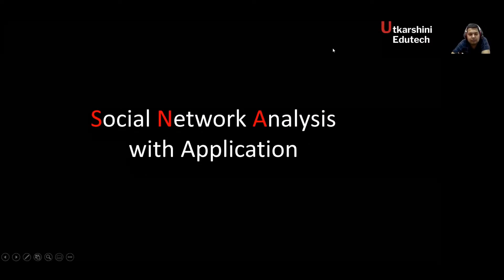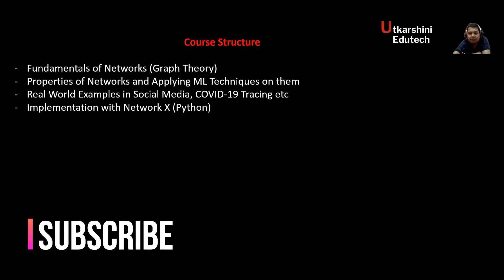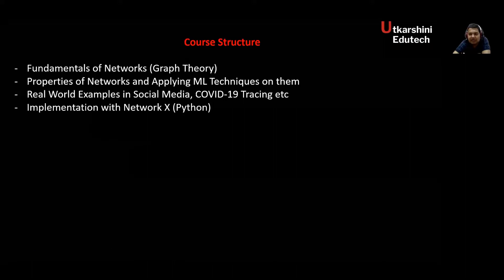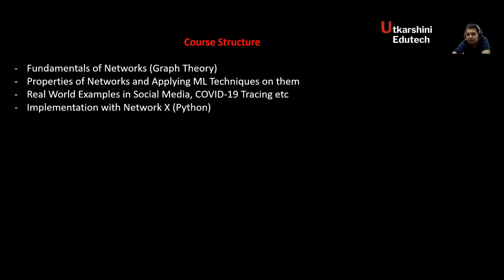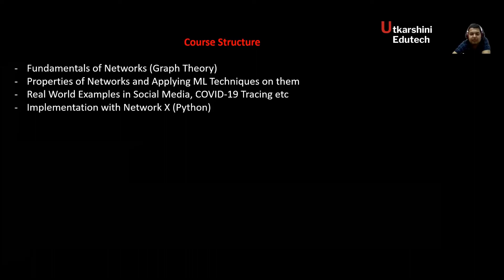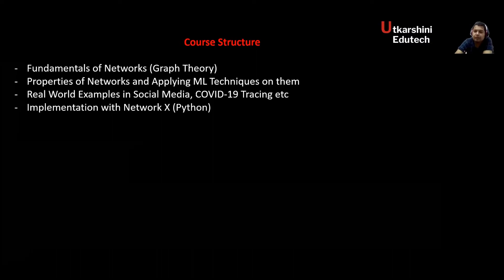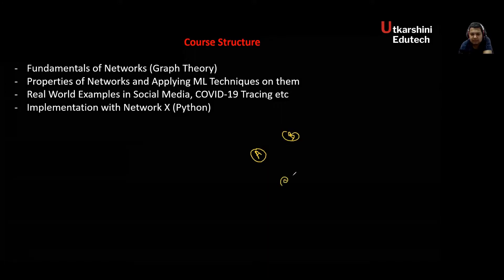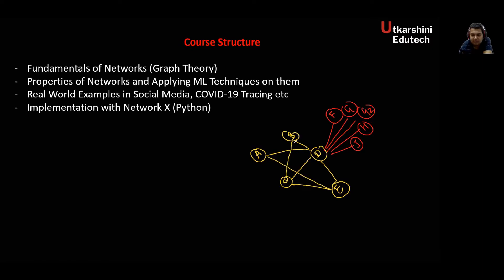[L - 1.1] | Social Network Analysis | Course Introduction | Machine Learning | Utkarshini Edutech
Social network analysis (SNA) is the process of investigating social structures through the use of networks and graph theory. It characterizes networked structures in terms of nodes (individual actors, people, or things within the network) and the ties, edges, or links (relationships or interactions) that connect them. Examples of social structures commonly visualized through social network analysis include social media networks, memes spread, information circulation, friendship and acquaintance networks, business networks, knowledge networks, difficult working relationships, social networks, collaboration graphs, kinship, disease transmission, and sexual relationships. These networks are often visualized through sociograms in which nodes are represented as points and ties are represented as lines. These visualizations provide a means of qualitatively assessing networks by varying the visual representation of their nodes and edges to reflect attributes of interest.

Social network analysis has emerged as a key technique in modern sociology. It has also gained a significant following in anthropology, biology, demography, communication studies, economics, geography, history, information science, organizational studies, political science, public health, social psychology, development studies, sociolinguistics, and computer science and is now commonly available as a consumer tool.